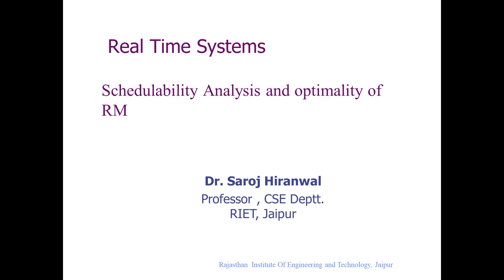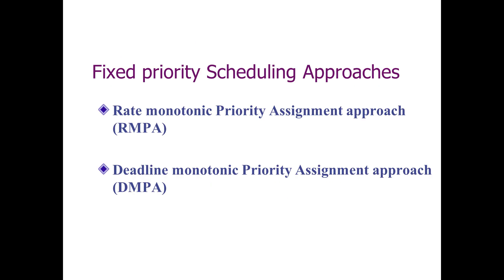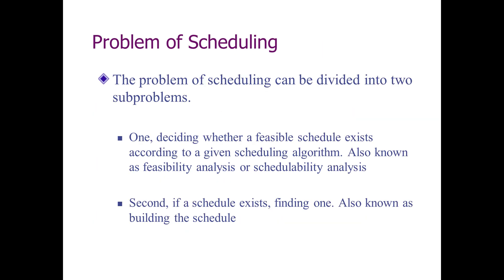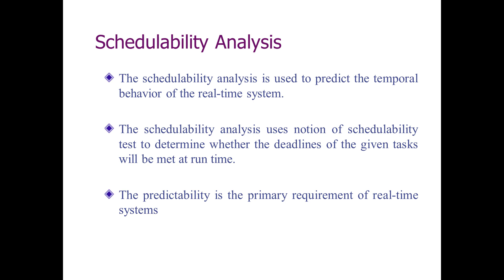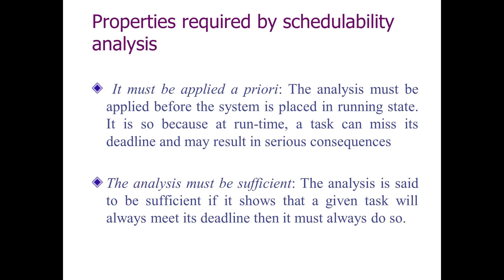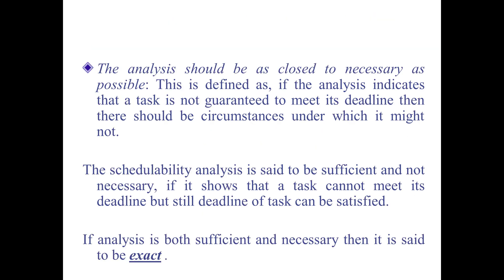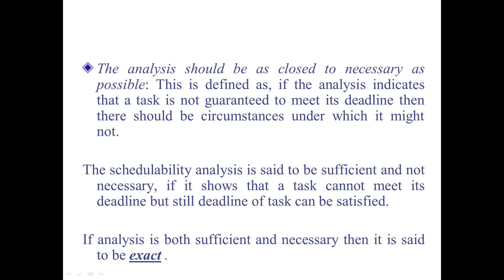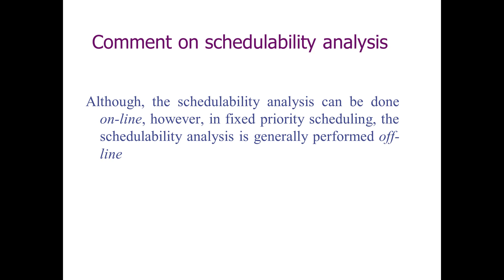Schedulability Analysis and Optimality of RM by Dr. Saroj Hiranwal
Rate-Monotonic Scheduling,Properties required by schedulability analysis,Processor Utilization Factor,Tests Based on RM Scheduling,The Exact Schedulability Test,Optimality for RM Approach